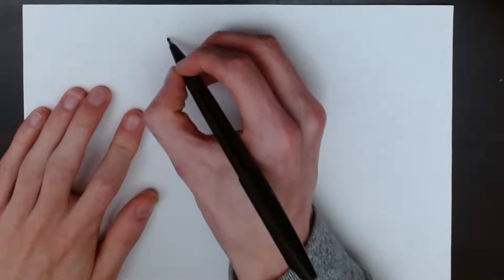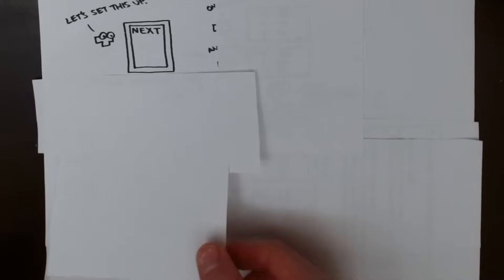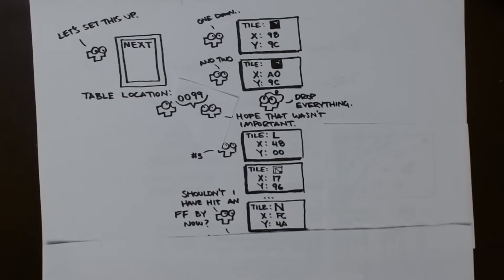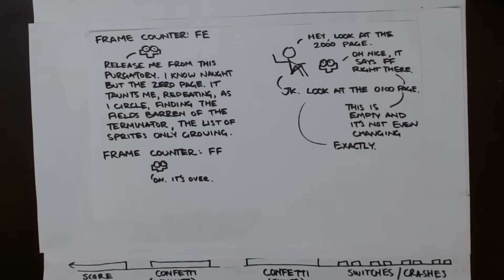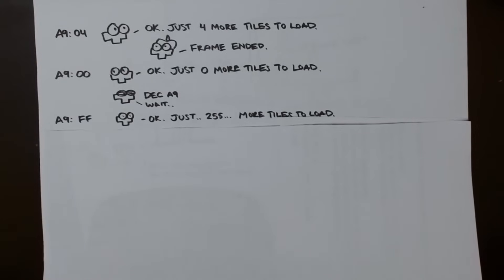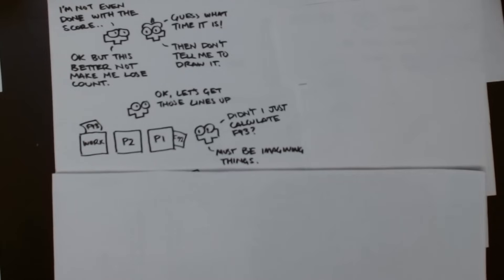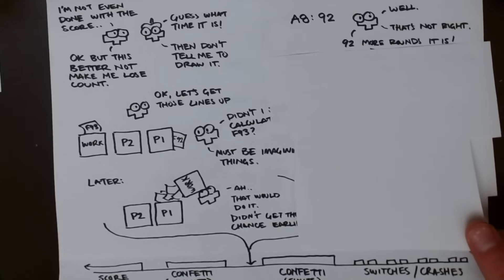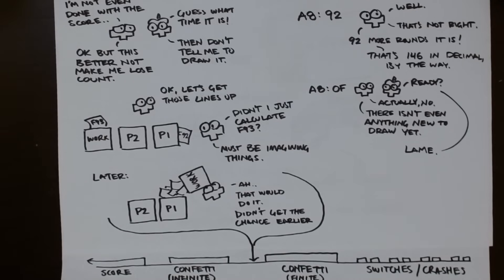why nes tetris covers your screen in garbage after a single into level 160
script is too long for the description.
this video goes over the mechanism of confetti, delayed drawing of lines/level, and interrupted scoring loops.